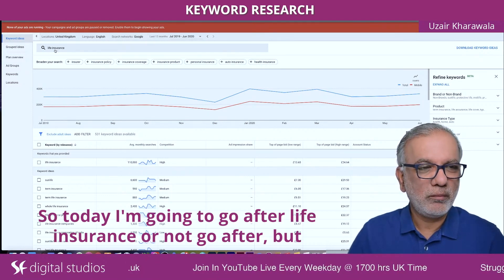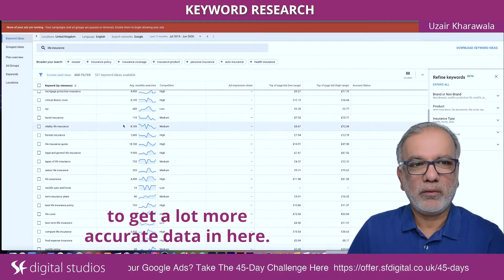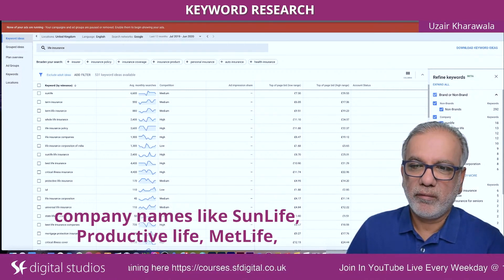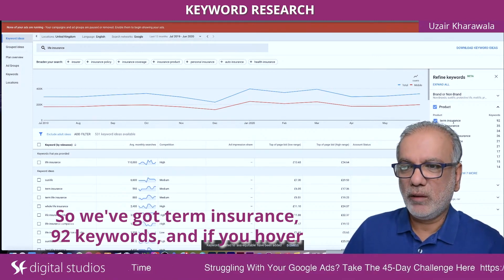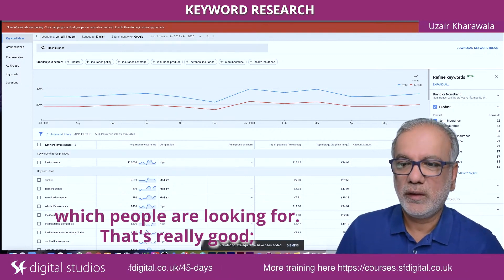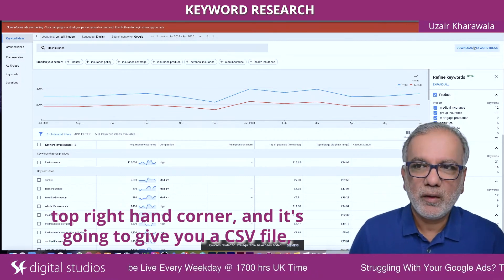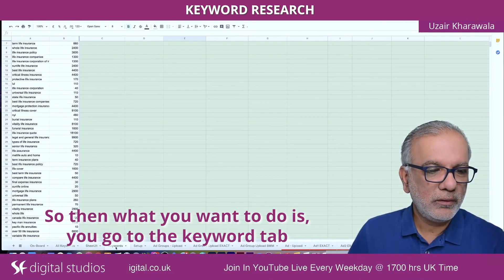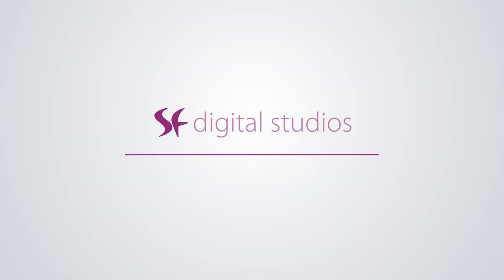Google Ads Tutorial | How To Do Keyword Research With Keyword Planner (Life Insurance Keywords List)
Are you struggling to find the right keywords for your Google Ads campaign? Have you tried using the Keyword planner before? In our latest Google Ads tutorial, we show you how to do keyword research with the Google keyword planner.

Free Resources